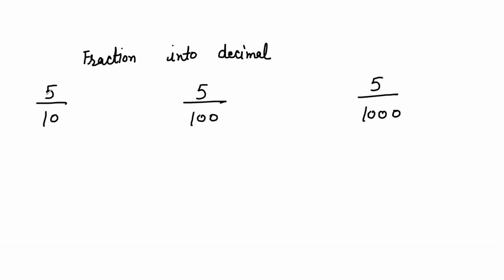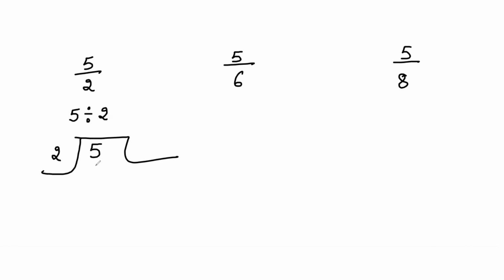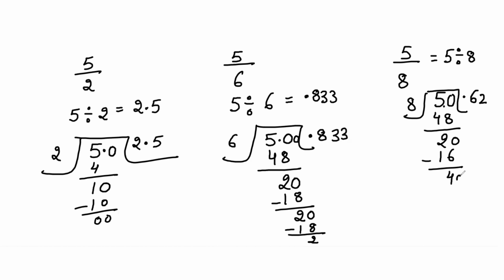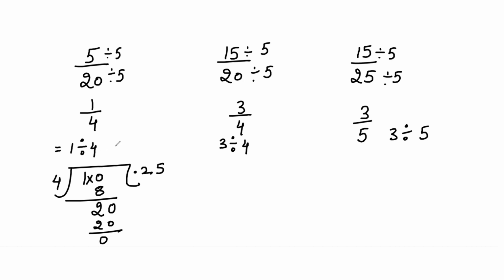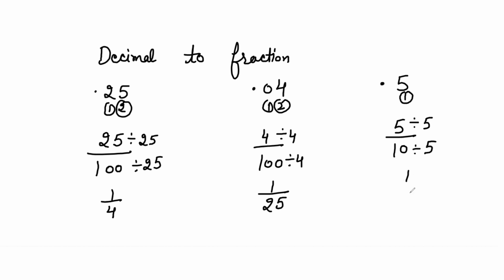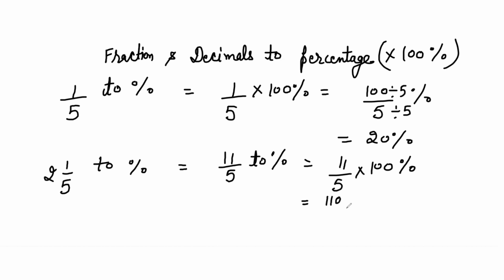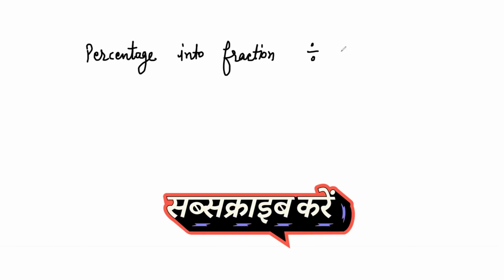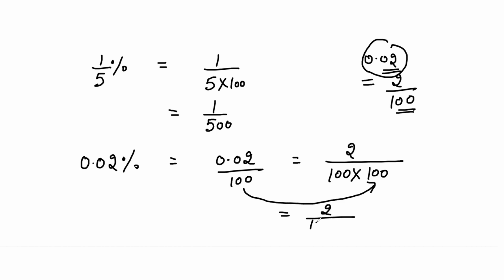Converting Between Fractions, Decimals, and Percents class 6,7,8 maths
Fraction to percentage, percentage to fraction and fraction to decimal all in one video.
Welcome to @Mathswiz1986 . In this video, we'll simplify the world of fractions, percentages, and decimals and show you how they're all connected. Whether you're a student or just looking to improve your math skills, this video will help you easily convert between these forms and understand their real-life applications.

You'll learn:
Converting Between Fractions, Decimals, and Percentages
Percent Decimal Fraction (Simplifying Math)
How to Convert Fractions to Decimals
Converting Percents to Decimals
Converting percent to decimal and fraction | Decimals | Pre-Algebra |
Fractions decimals percentages - Corbettmaths
0.5 as fraction |convert 0.5 into fraction
16/18 as percentage
Convert 16/18 into percentage
Decimal to fraction
Fraction to decimal class 7
Percentage
Converting Between Fractions, Decimals, and Percents | A Mini Course
How to convert fractions to decimals and percentages
How to turn percentages into decimals and fractions
Tips and tricks for solving problems faster
Practical examples and step-by-step explanations
By the end of this video, you'll be a pro at working with fractions, percentages, and decimals!
Fraction and decimals class 7
Percentage to fraction
Fraction to percent
Percent to fractions
Convert ANYTHING! Fractions, Decimals, Percents Explained (Step-by-Step Guide)
fraction percentage and decimal,
how to convert percentage into fraction and decimal,
how to convert fraction decimal and percentage,
fraction into decimal and percentage,
fraction and decimal and percentage,
percentage as fraction and decimal,
percentage fraction decimal conversion,
convert the following percentage into fraction and decimal,
fraction decimal and percentage grade 7,
how to convert percentage fraction and decimal,
fraction percentage and decimals,
convert fraction and decimal to percentage,
how to convert percentage into decimal and fraction,
decimal percentage into fraction,
fraction decimal and percentage grade 6
class 5 maths igcse
class 6 maths igcse
class 7 maths igcse
class 8 maths igcse
grade 5 maths igcse
grade 6 maths igcse
grade 7 maths igcse
grade 8 maths igcse
grade 5 maths cbse
grade 6 maths cbse
grade 7 maths cbse
grade 8 maths cbse
Time stamps:
00:17 change fraction to decimals
06:45 change decimals to fractions
08:29 change fraction and decimals to percentage